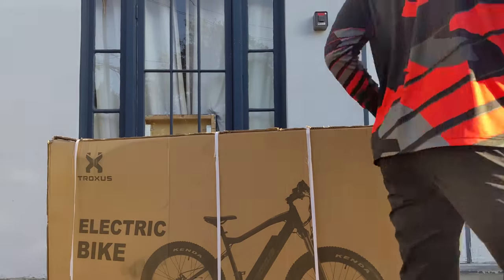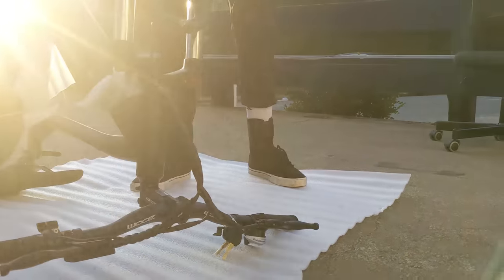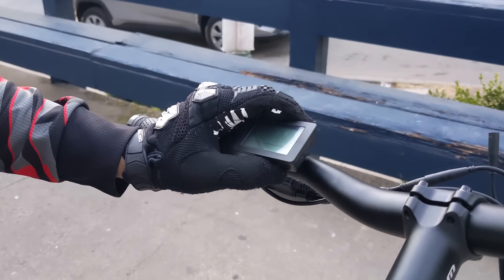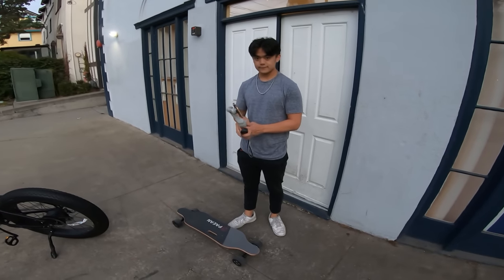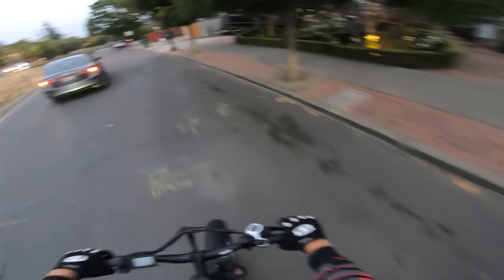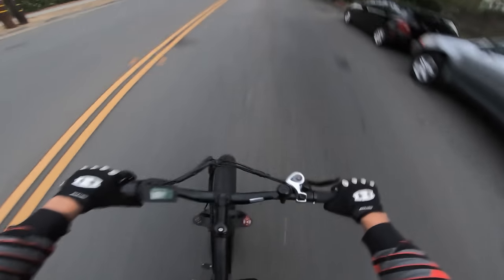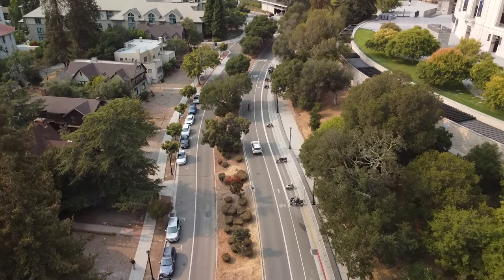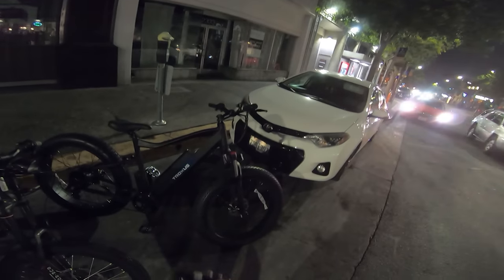My New STREET LEGAL Electric Mountain Bike // Troxus Vulcanus Ebike Review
Unboxing, test, and review of the 26" Troxus Vulcanus Electric Mountain Bike.